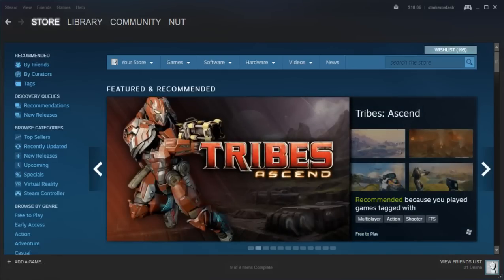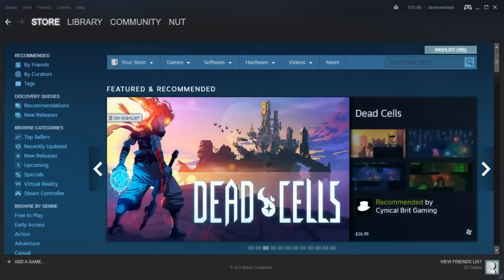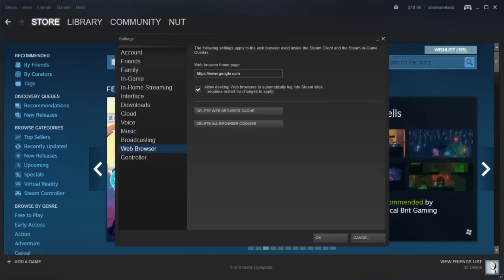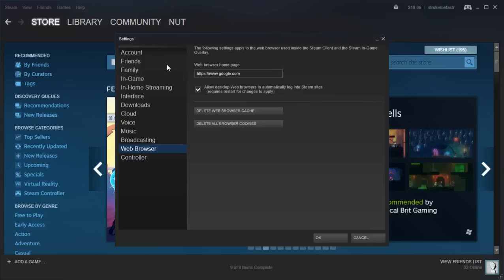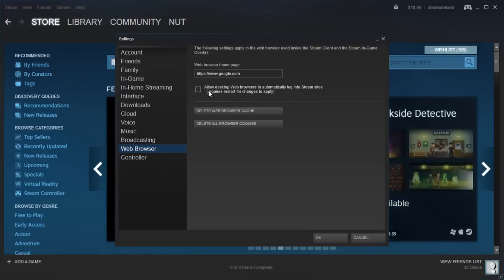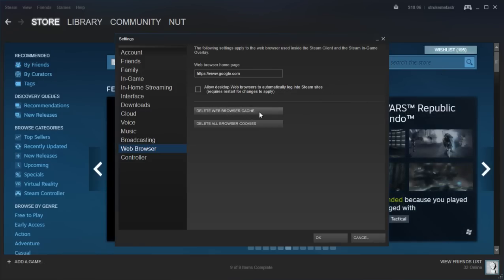Slow Steam Interface New Fix